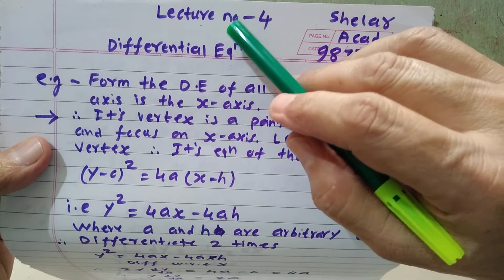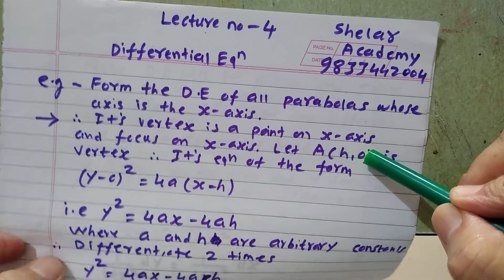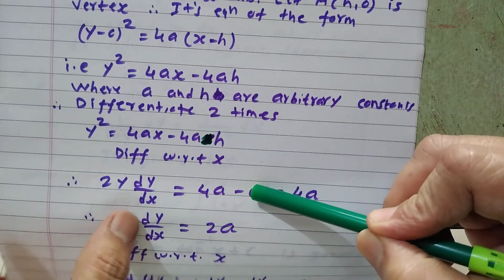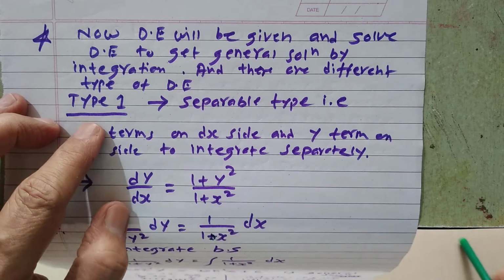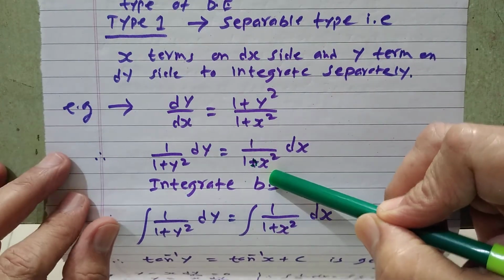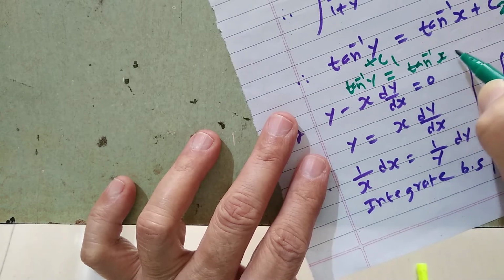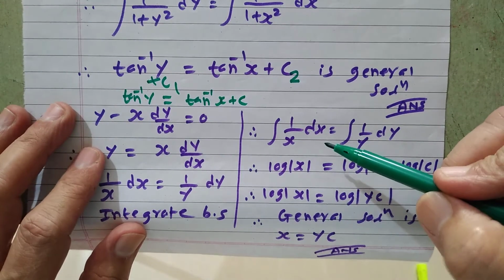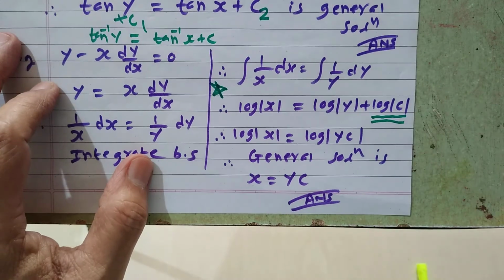Differential Equations Lec 4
Hey, we hope you like the video. Differential Equations Lecture Series Part-4

Shelar Academy is a coaching centre based in Mumbai with an aim to provide quality education to all the students to achieve their dreams. We, at Shelar Academy, understand that education is the most powerful weapon to help bring the desired change in our society and to contribute to society at large. Hence we have decided to provide free education to the students who need help and those who can't get coaching so they can learn on their own and if any doubts persist they can email us on .
We have started with class 12th science and we have created a playlist for all the subject that are Maths 1 and 2, Physics 1 and 2, Chemistry 1 and 2, Biology 1 and 2. Each playlist has chapter wise videos. We want you to share these videos so that the ones who need can benefit from it.